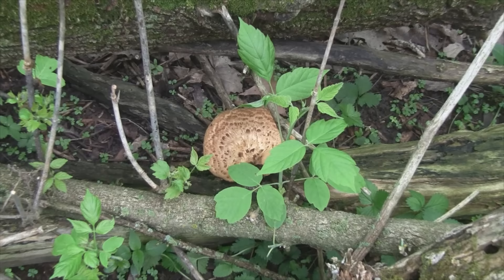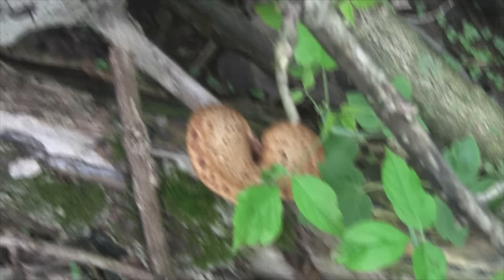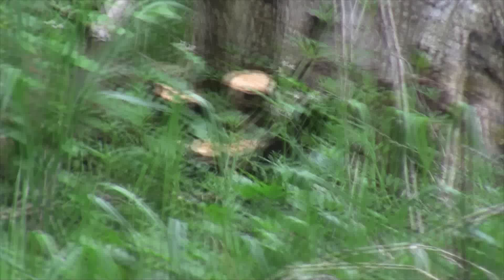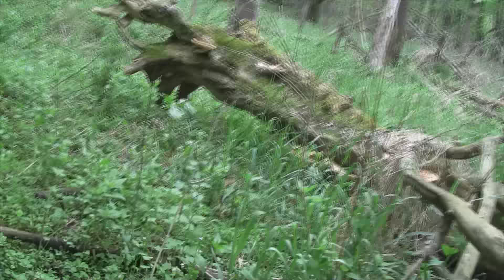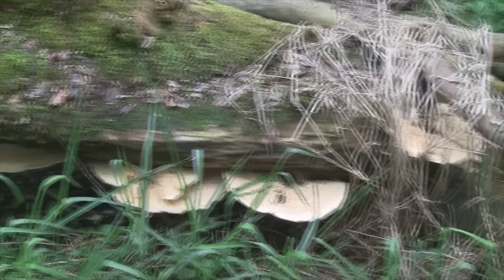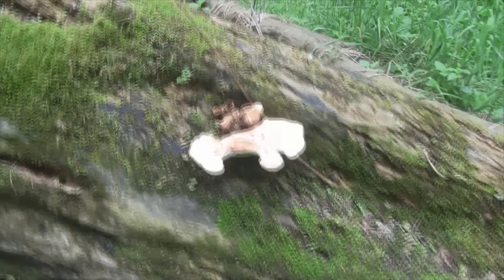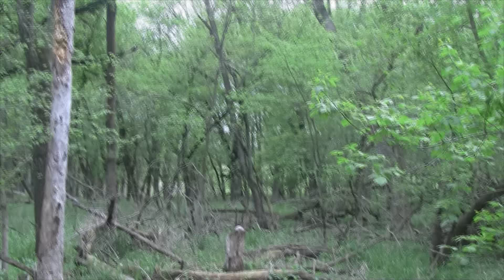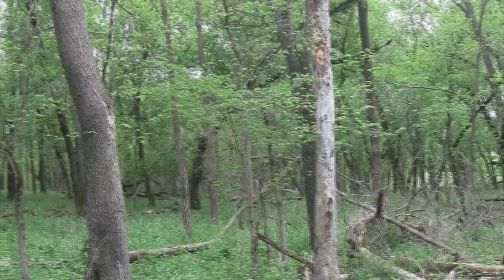Strange Sound While Mushroom Hunting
May 9th, 2015 - I got out alive.